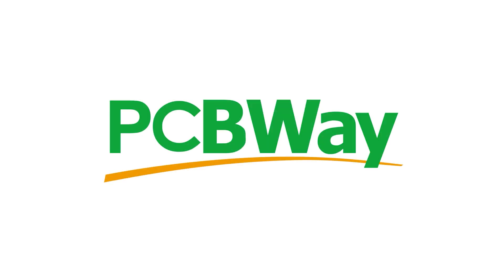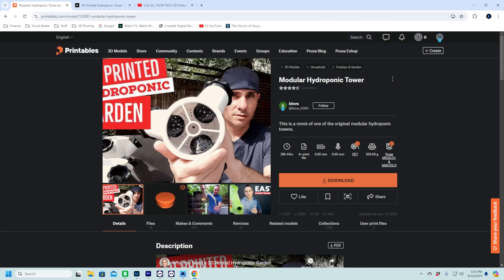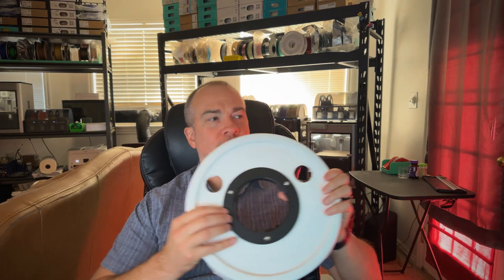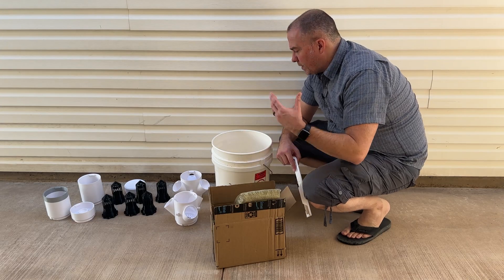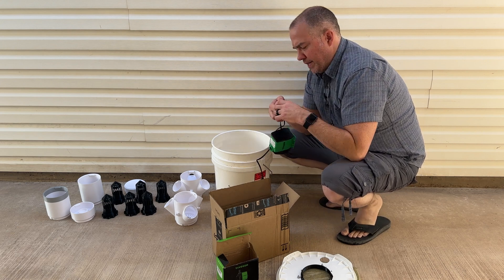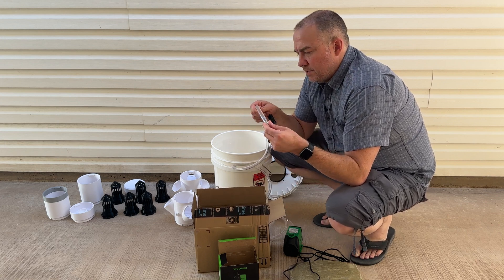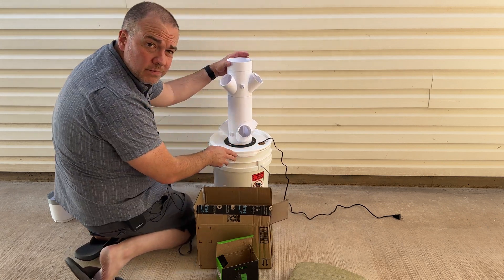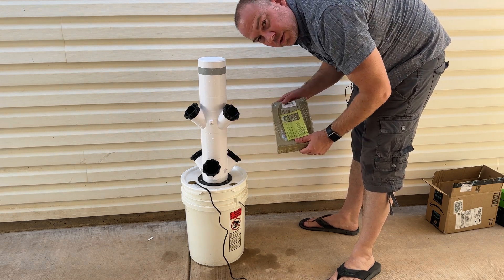3D Print Your Own Hydroponic Garden Tower (X1-Carbon Time Lapse and Demonstration)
We 3D printed a hydroponic garden tower. Here are the listing and the products you need to get started:
Hydroponics Set of MaxiBloom for Flowering & MaxiGro for Vegetable Nutrients
VIVOSUN Digital pH and TDS Meter Kits
General Hydroponics pH Control Kit
1.5” Rockwool Starter Plugs for Hydroponics
VIVOSUN 800GPH Submersible Pump
EZ-FLO 3/8 Inch ID (1/2 Inch OD) PVC Clear Vinyl Tubing, 10 Foot Length
5 gallon bucket - Any hardware store
PETG filament is recommended.